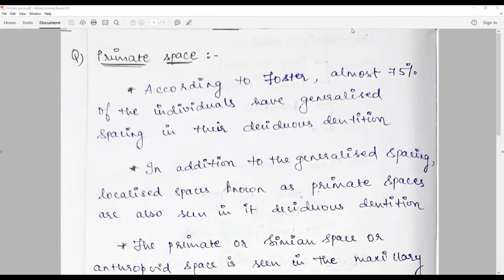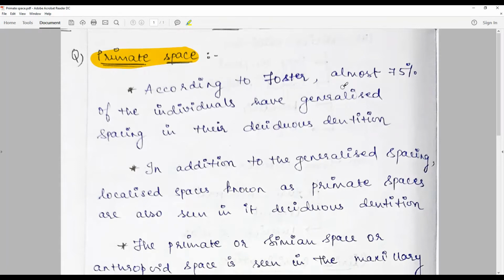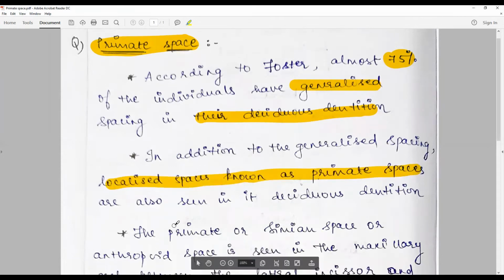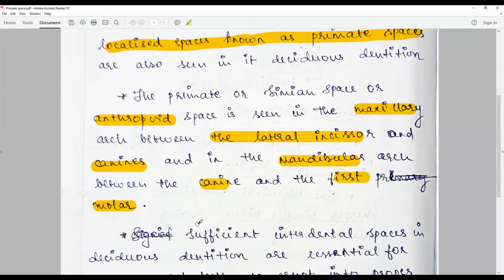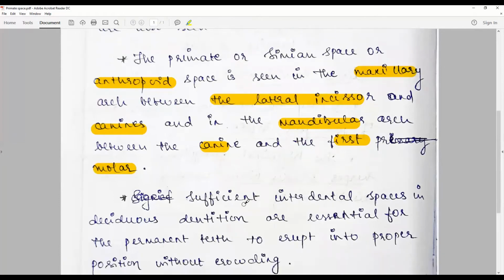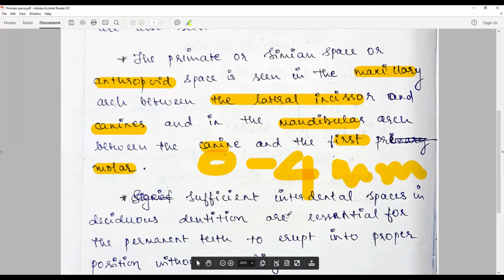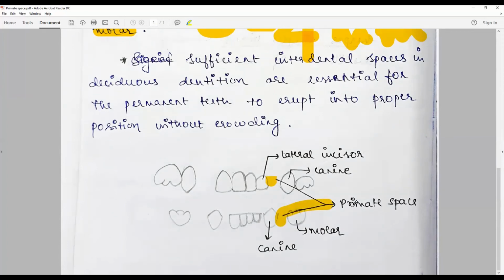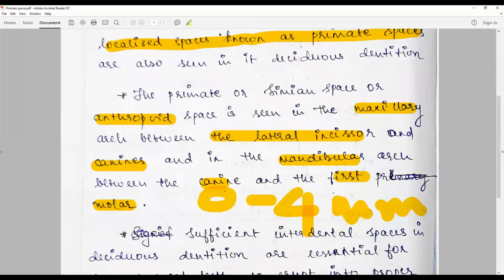How to answer best for the question on primate space